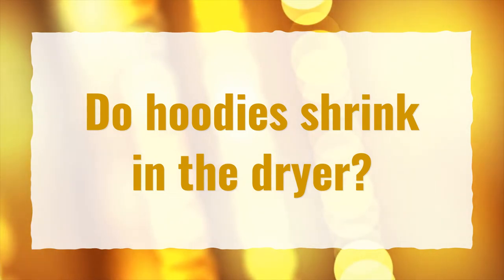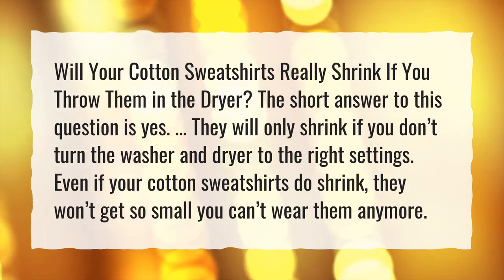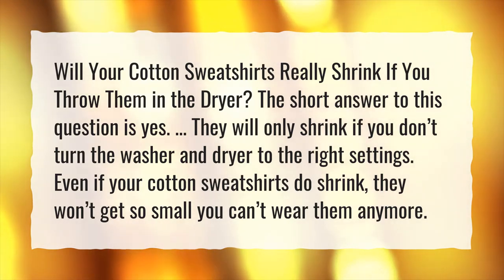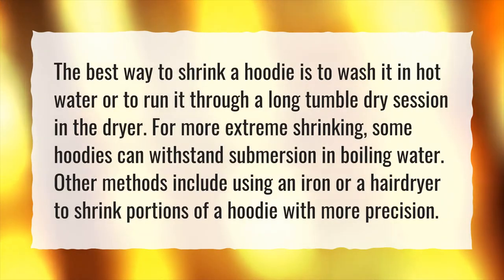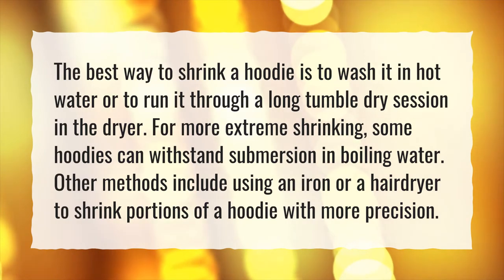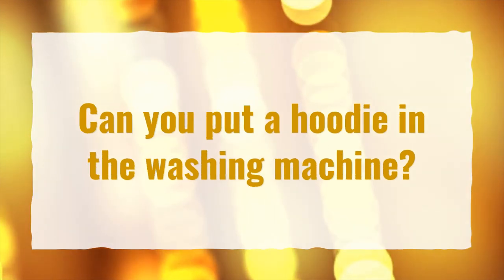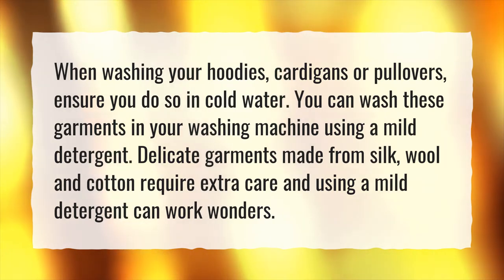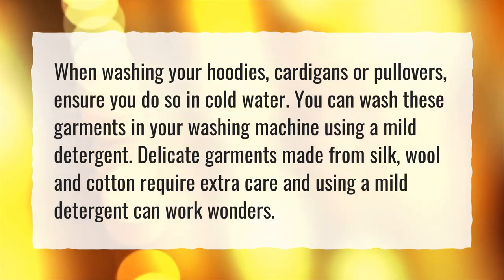Do hoodies shrink in the dryer?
More About How To Shrink A Hoodie • Do hoodies shrink in the dryer?